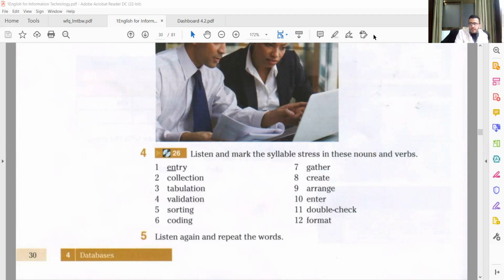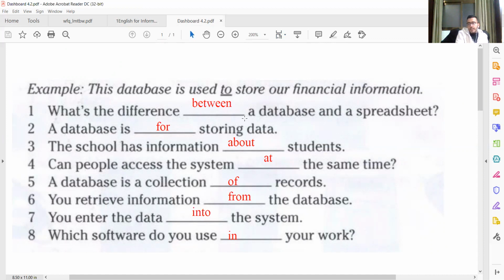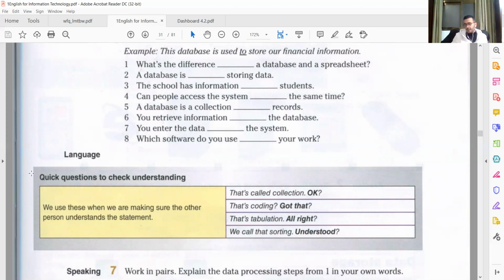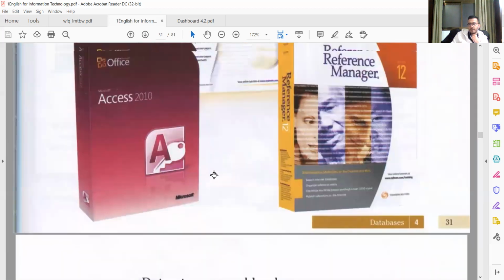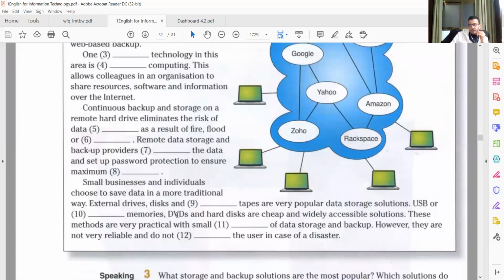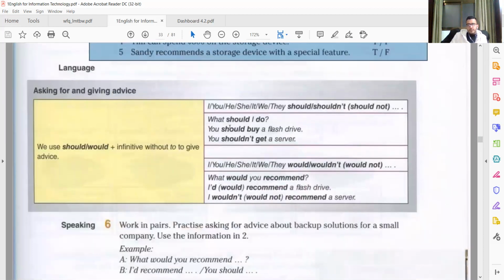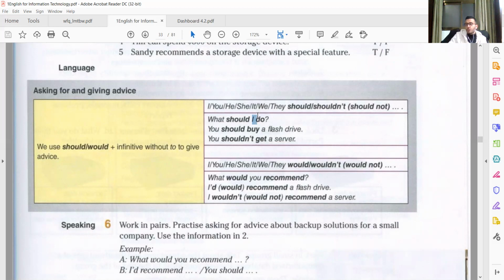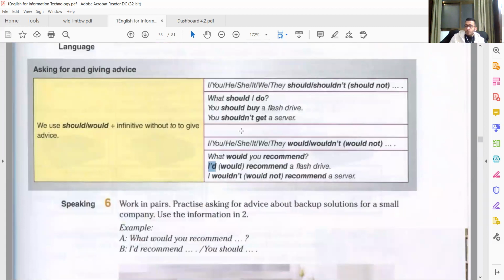11. Unit Four: Lesson 2 | English for IT (SICT 1307) | Ahmed Nehad